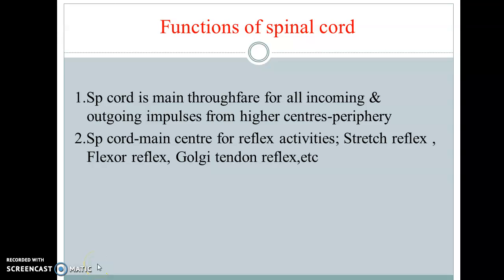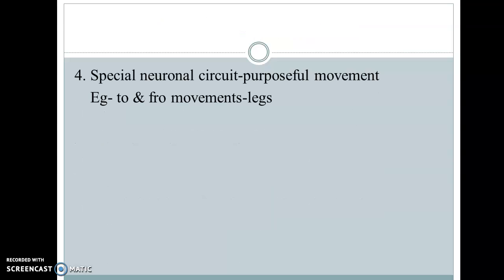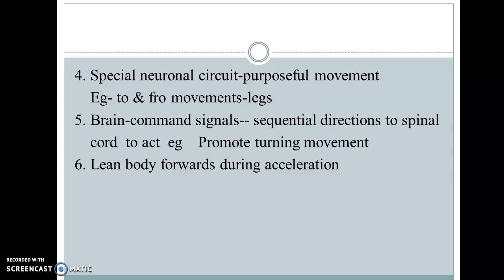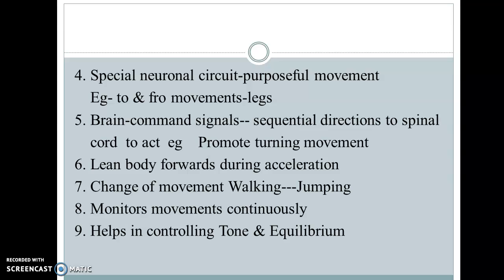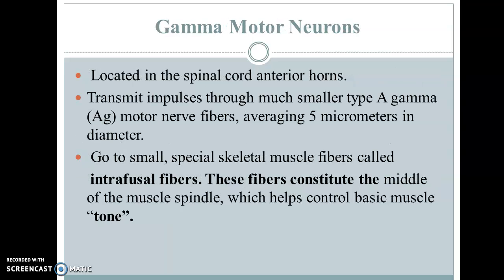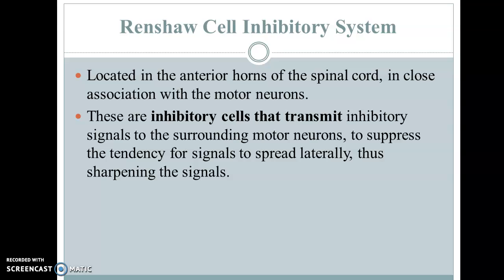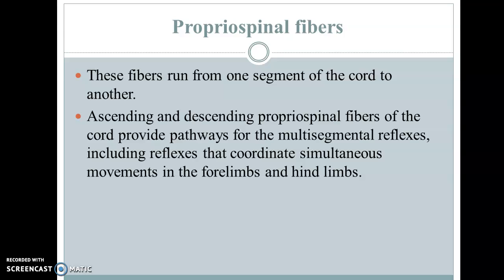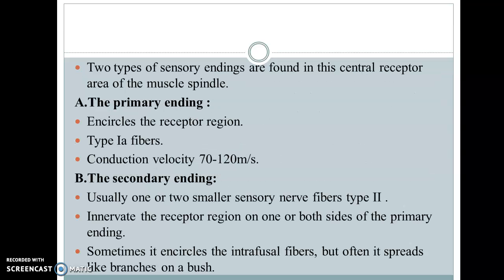Spinal cord functions